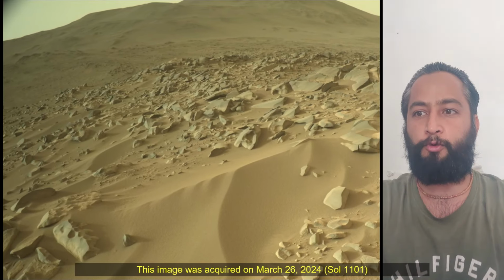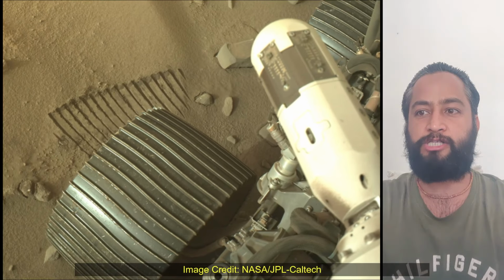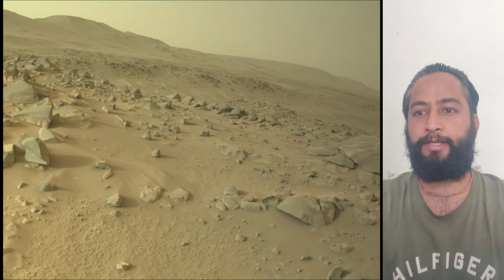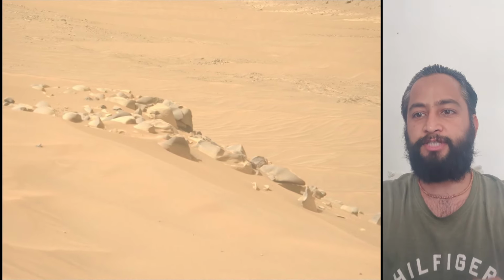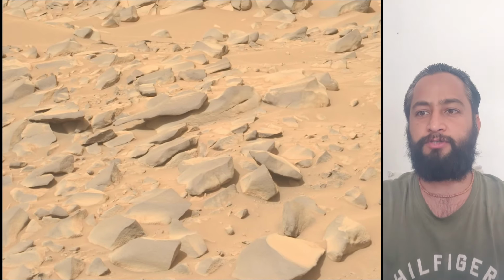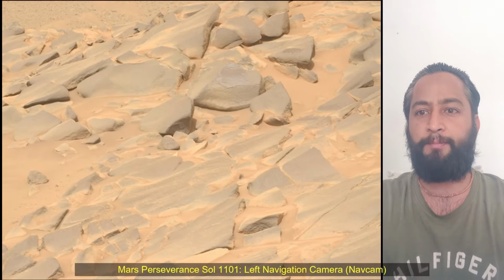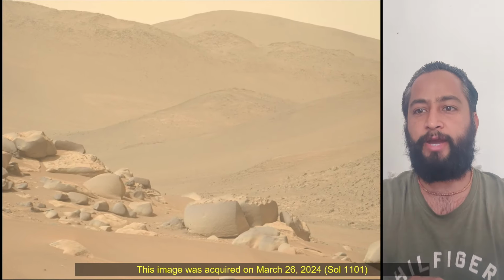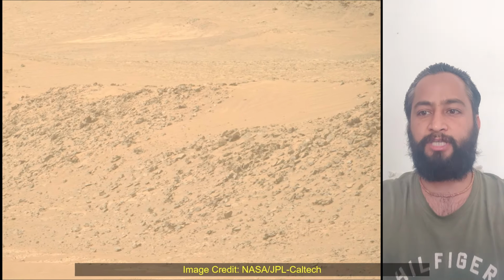NASA's Mars Perseverance Rover 1101st Martian day on the red planet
Mars Perseverance Sol 1101: Right Navigation Camera (Navcam)
NASA's Mars Perseverance rover acquired this image using its onboard Right Navigation Camera (Navcam). The camera is located high on the rover's mast and aids in driving.

This image was acquired on March 26, 2024 (Sol 1101) at the local mean solar time of 15:34:31.

Image Credit: NASA/JPL-Caltech.